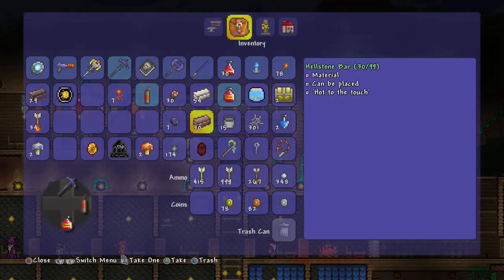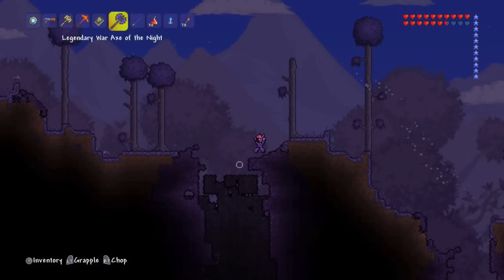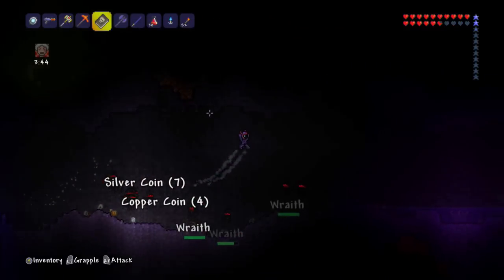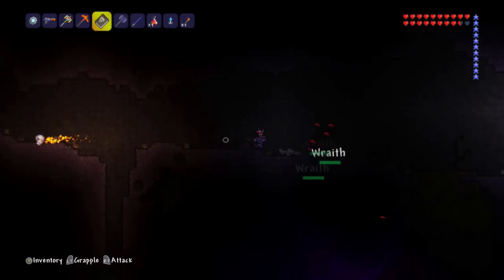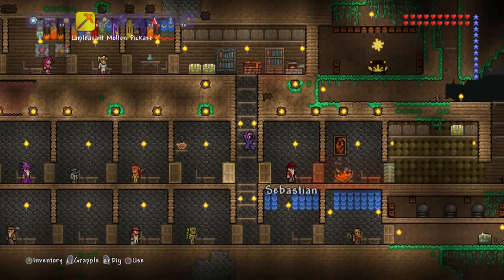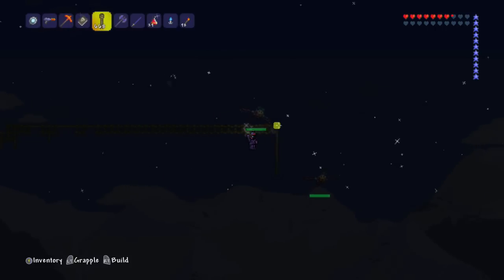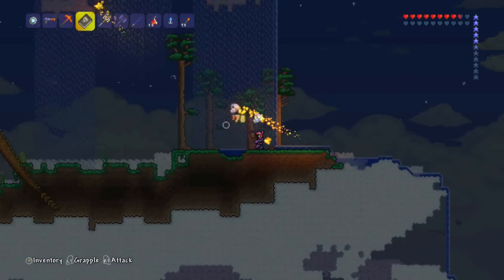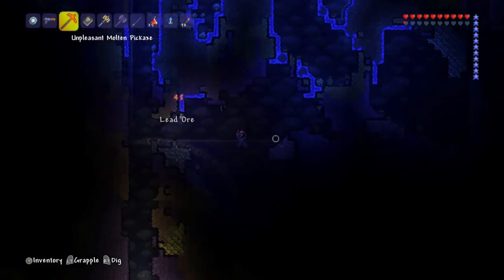Terraria Xbox One - Demon Altars & Arch Wyverns! [16]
PART 17 Welcome! Luke Game's 16th Let's Play of the Xbox One Edition of Terraria. In this series I will learn how to boss the game while I have fun in my epic world of adventure. I will mine, build crazy structures and eventually try to defeat every boss. Open SHOW MORE..
Luke Games Plays - Terraria Xbox One Edition

In this episode we explore the starting parts of hard mode, we find a few demons altars and break them and go to some sky islands for souls of fright to make me a pair of wings! How will i go? Watch to find out!! Suggest things i should do for the next episode and also things you would like to see in these episodes :) Hope you enjoyed!

New episode Next Wednesday! or TBA...

Social Media!

Have twitter? on the end of your tweets put Frostarmy, lets get it trending! "Xbox one Terraria let's play" Part 16.Much more Terraria Xbox one to come!